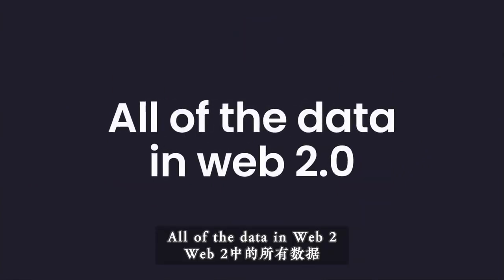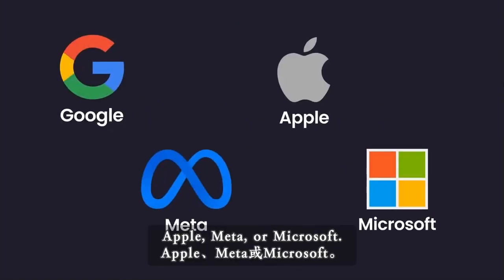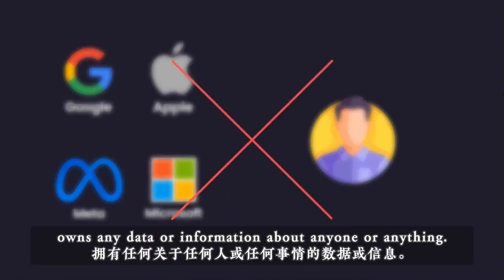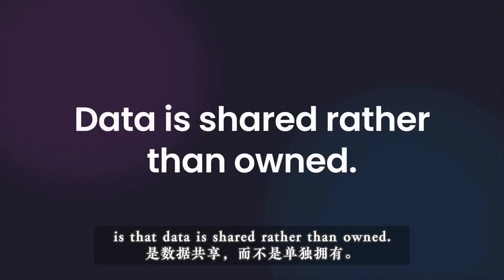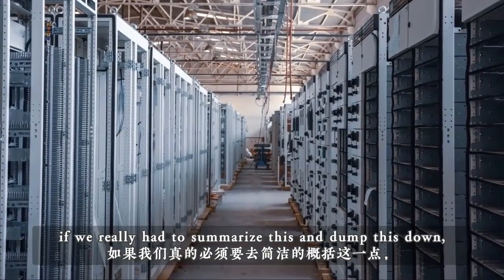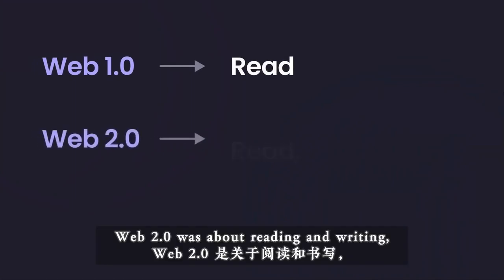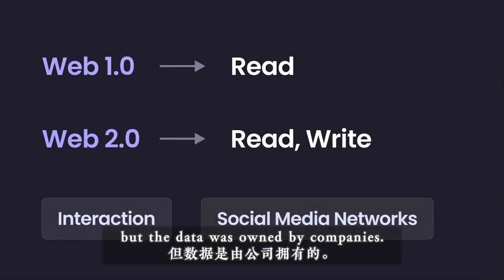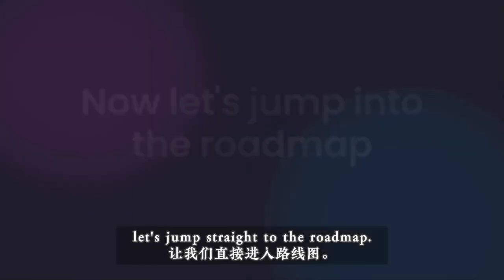Web3.0 explained:What is Web3.0? Core Concepts of Next Generation Internet (Web3.0是什么？下一代互联网的核心概念)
Web3.0 explained:What is Web3.0? Core Concepts of Next Generation Internet
  (Web3.0是什么？下一代互联网的核心概念)